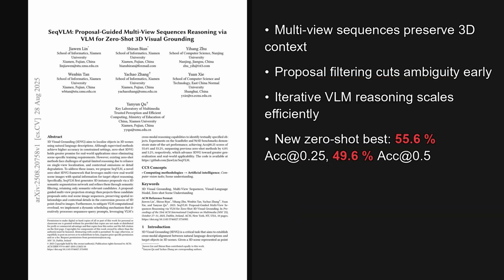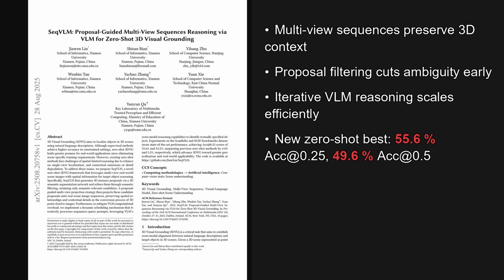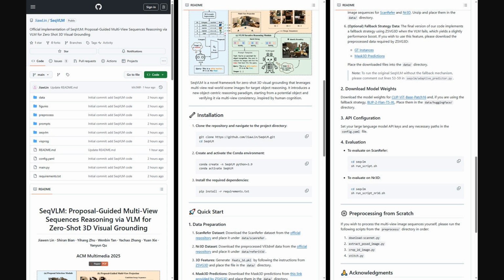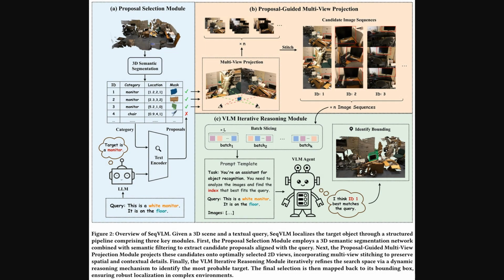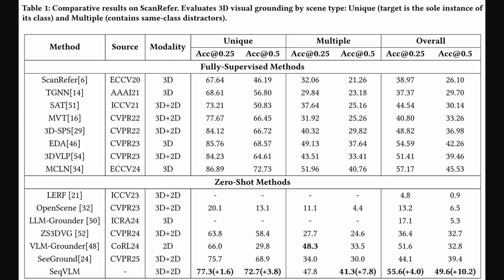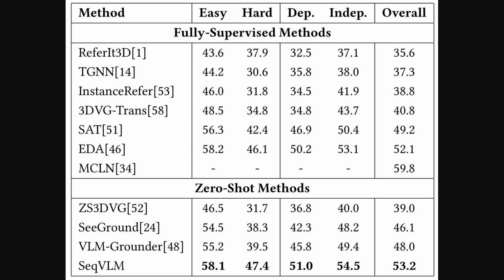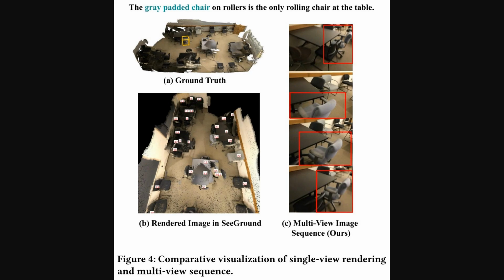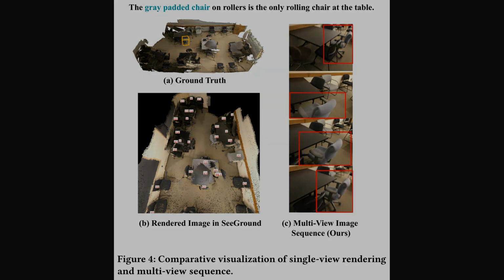SeqVLM: Zero-Shot 3D Visual Grounding via VLM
In this AI Research Roundup episode, Alex discusses the paper:
'SeqVLM: Proposal-Guided Multi-View Sequences Reasoning via VLM for Zero-Shot 3D Visual Grounding(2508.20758v1)'
SeqVLM introduces a zero-shot 3D visual grounding framework that localizes objects in 3D scenes using natural language without scene-specific training. It generates 3D instance proposals via semantic segmentation, filters them semantically, and projects candidates onto multi-view image sequences to preserve spatial relationships and context. A proposal-guided multi-view strategy overcomes single-view limitations, while a dynamic scheduling mechanism reduces VLM computation by iteratively processing sequence-query prompts. The approach aims to deliver more accurate grounding with richer spatial reasoning in real-world scenes.